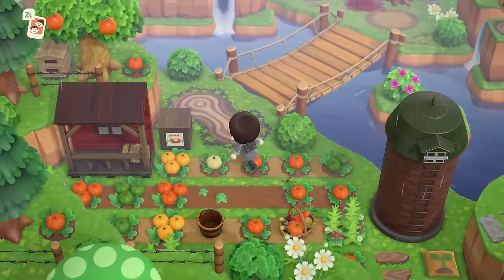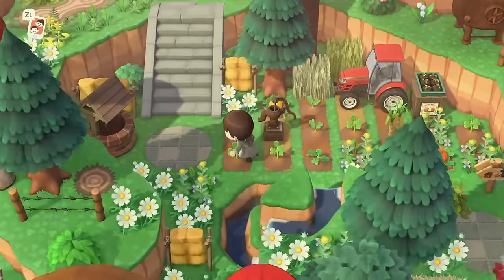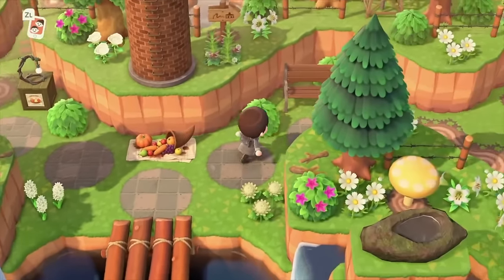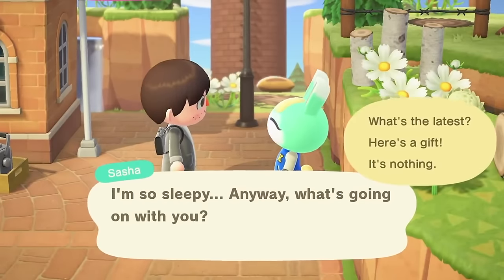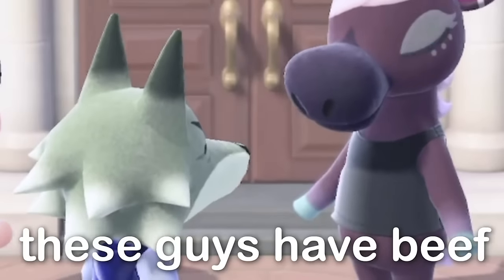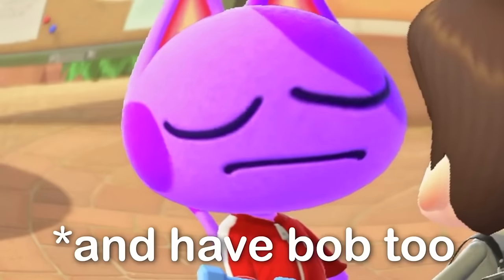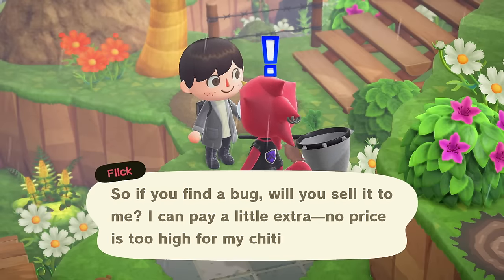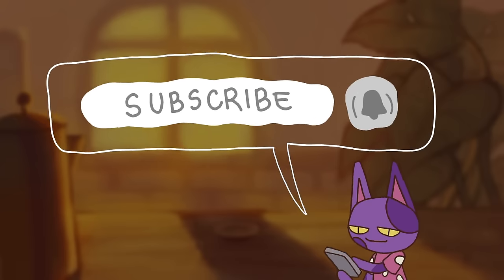Tips & Tricks I WISH I Knew Sooner in Animal Crossing New Horizons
Must know tips and tricks that you'll wish you knew when you started playing in Animal Crossing: New Horizons!